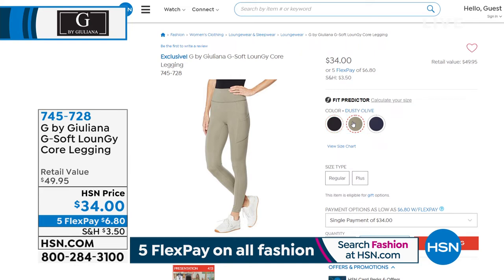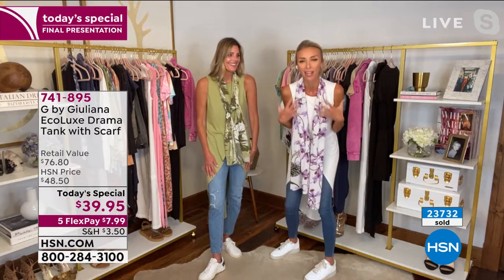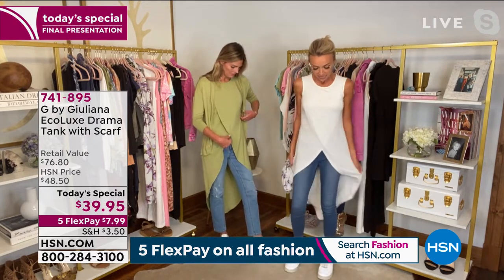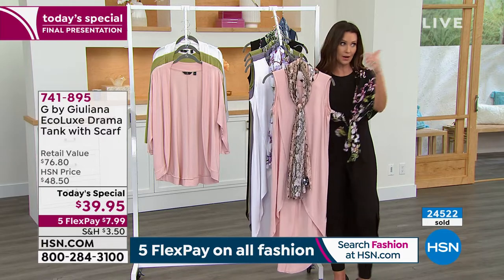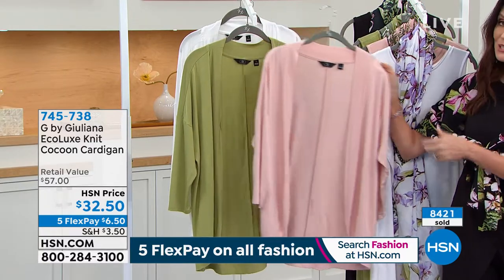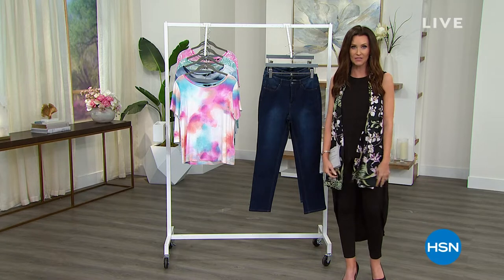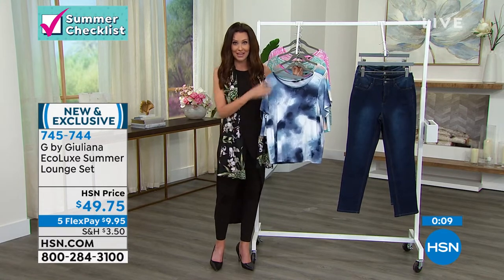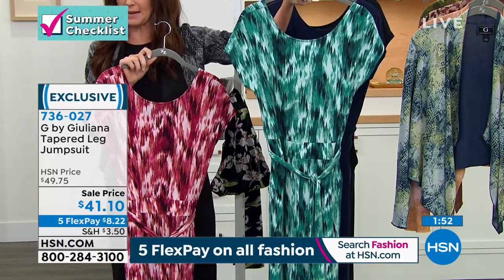HSN | G by Giuliana Rancic Summer Fashions 06.11.2021 - 11 PM